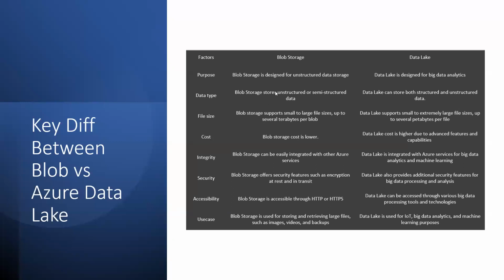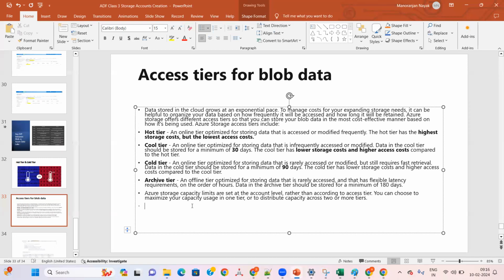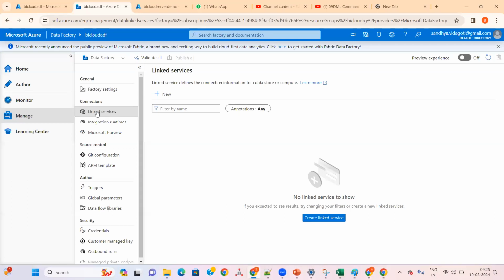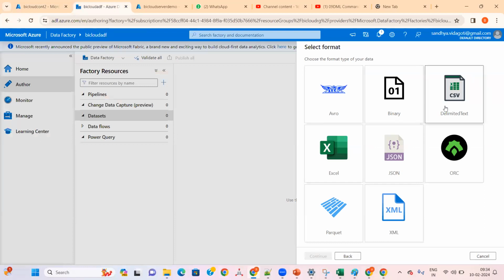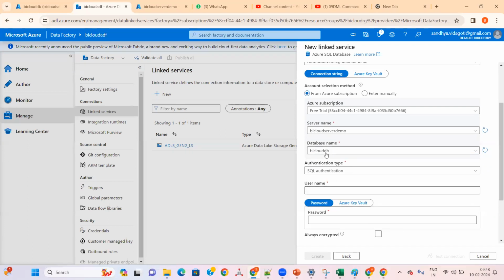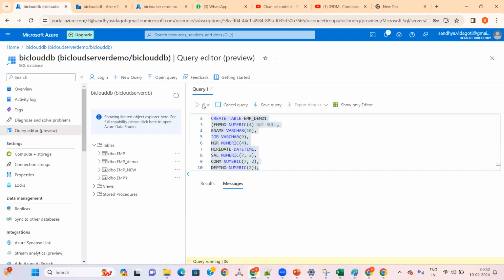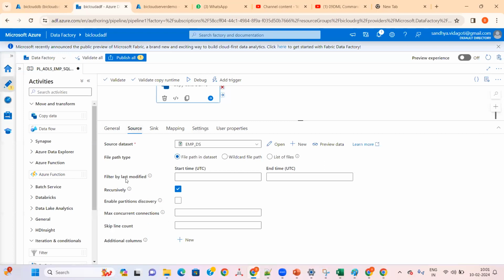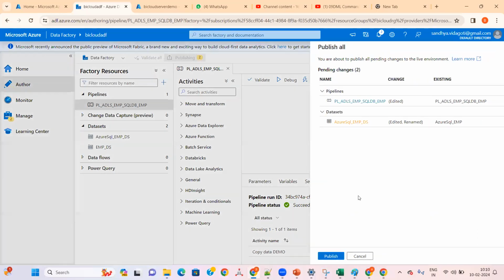Class 04 ADF Intro Pipeline